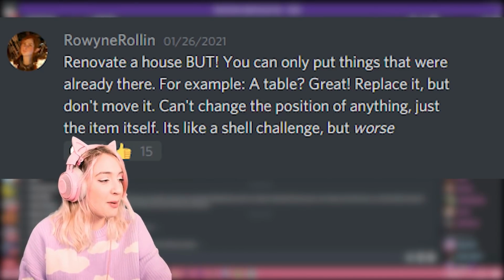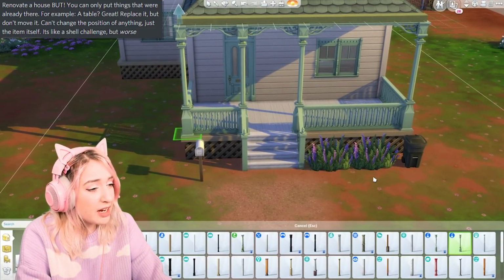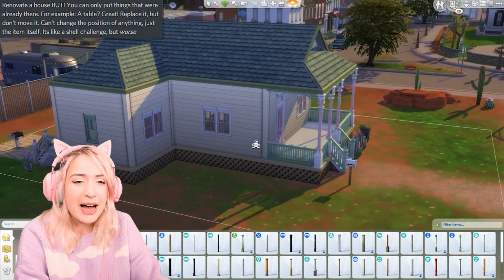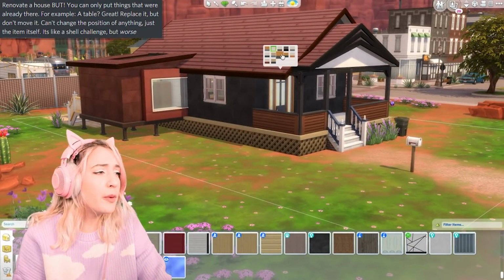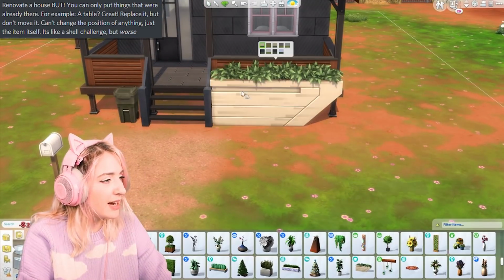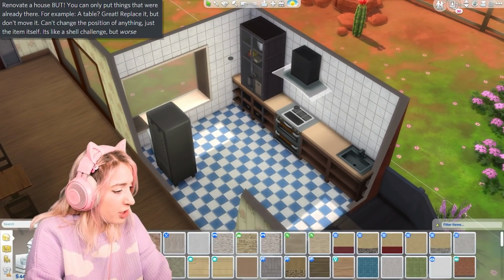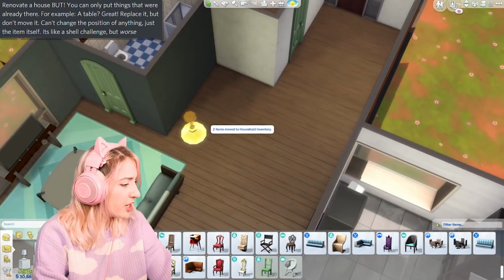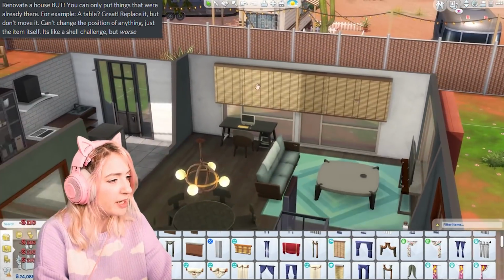The Sims 4 is really bothering me today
Editing is half done by me, and half done by Declan!
i'm from Middlesbrough in England which is why i sound like that and is also why my videos contain swearing. Aimed at 16+.

translations:
hen = hun
instagram .. @plumbellayt
twitter .. @plumbellayt
gallery id .. jessemcnamarax

Plumbella
Middlesbrough
TS8 8DU